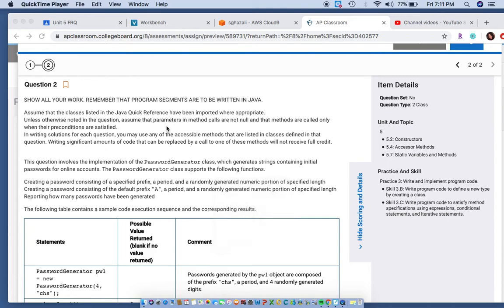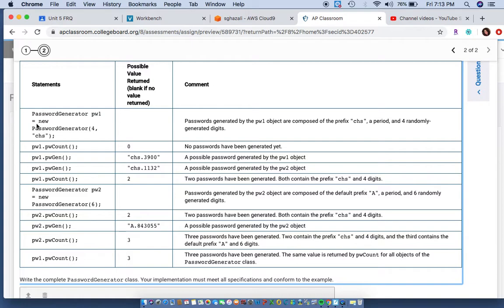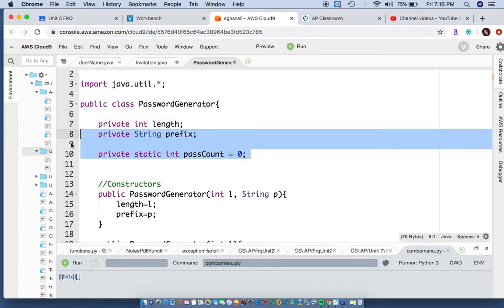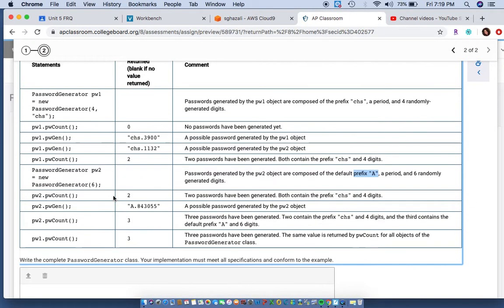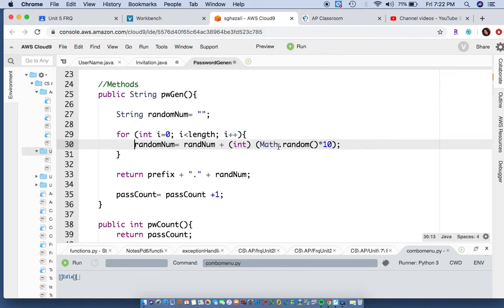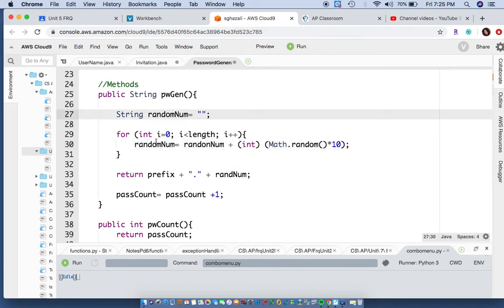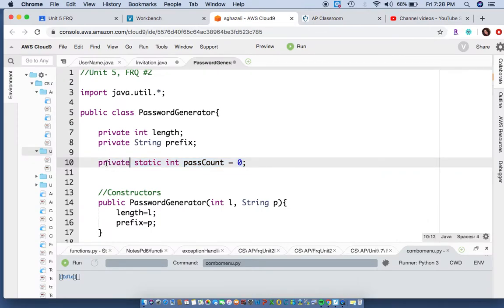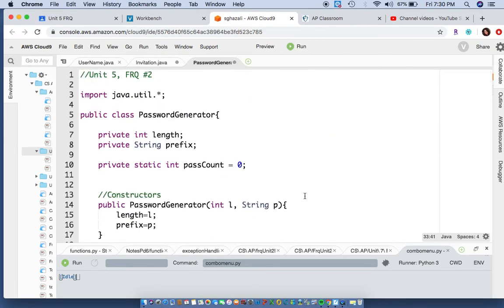Unit 5, FRQ #2